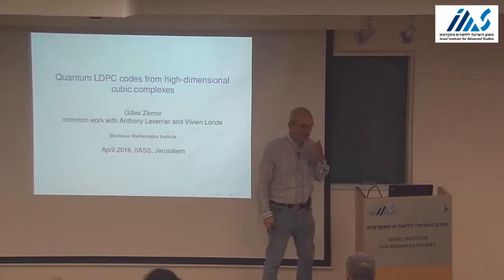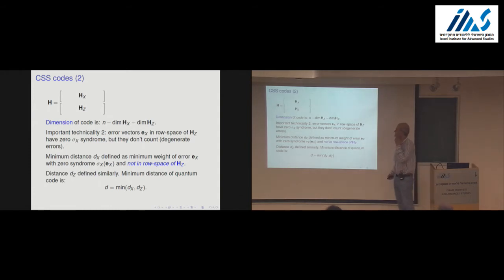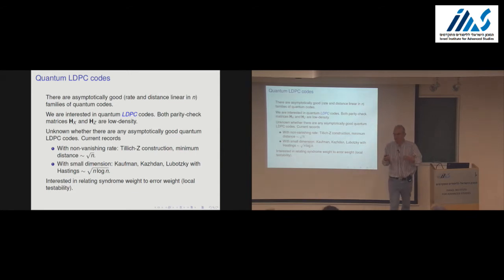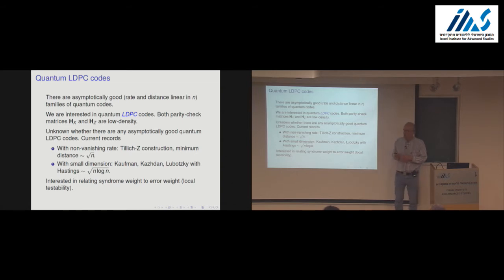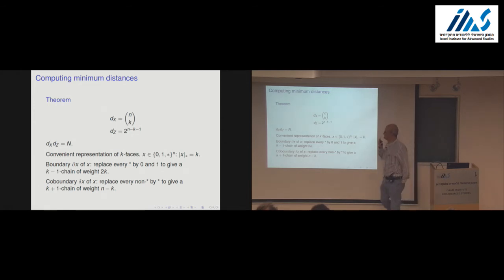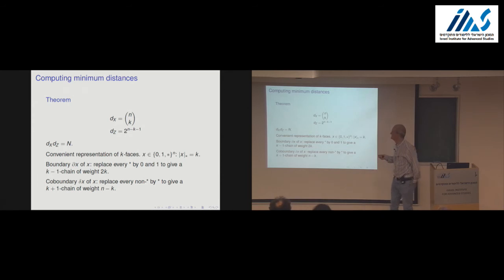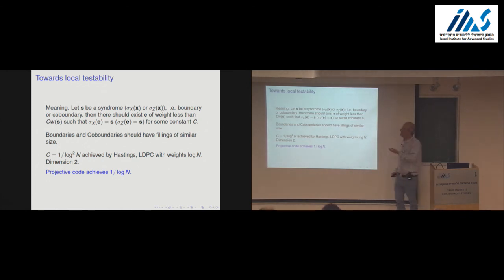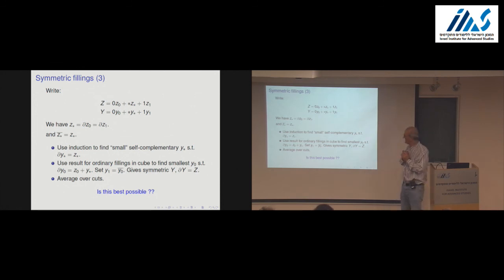Gilles Zémor - Quantum error-correcting codes based upon high-dimensional cubic complexes